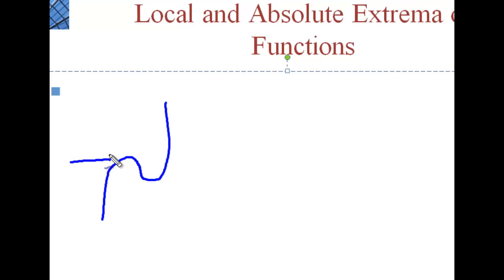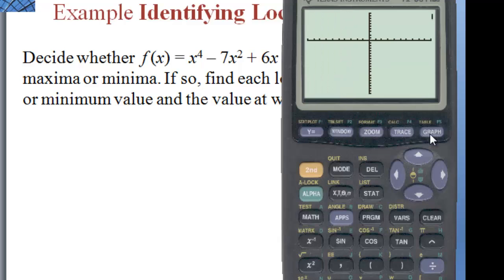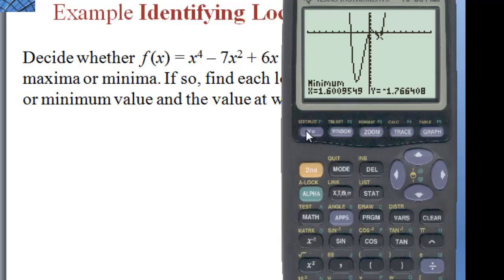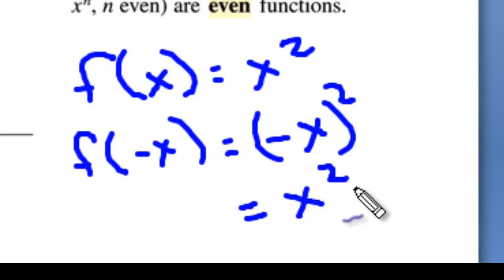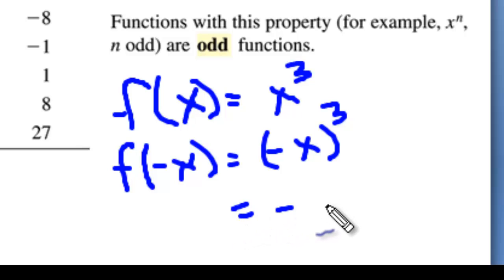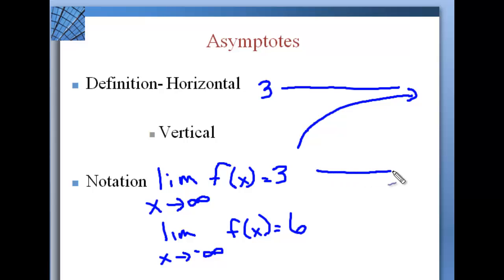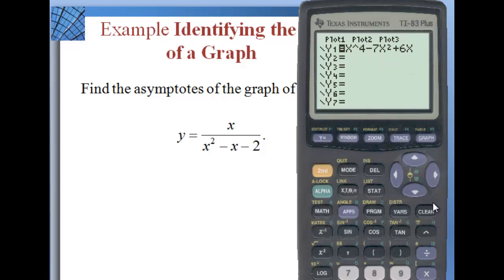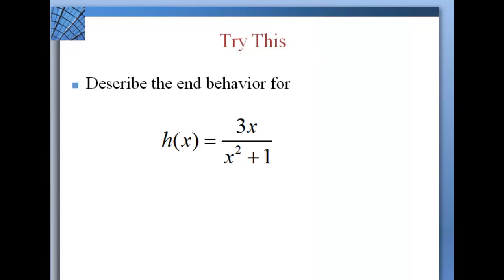Functions and their properties part 2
local and absolute extrema, asymptotes, end behavior